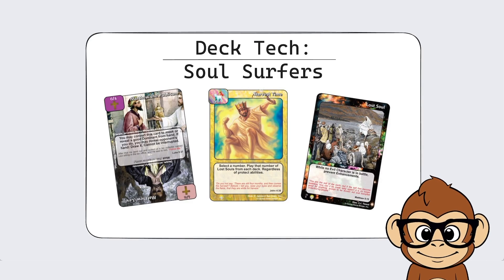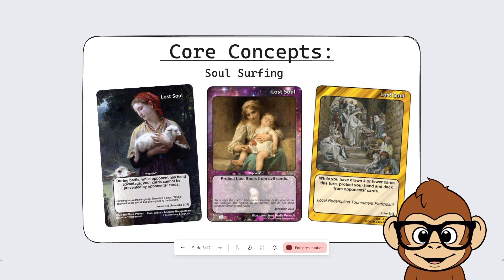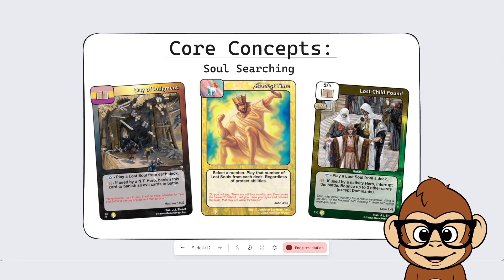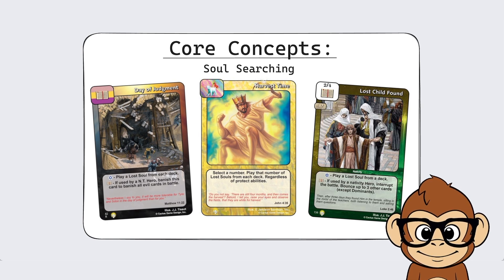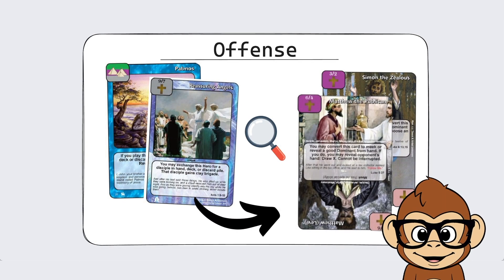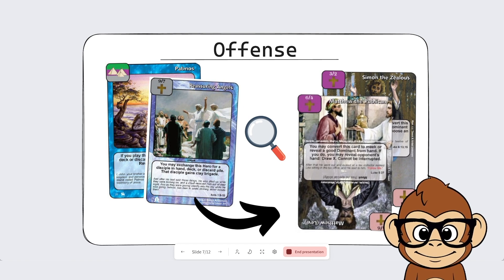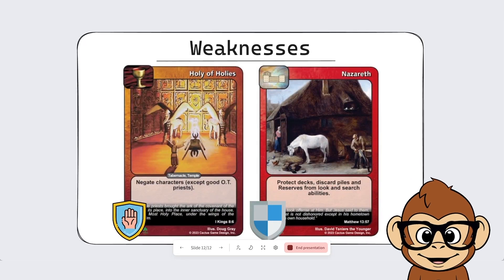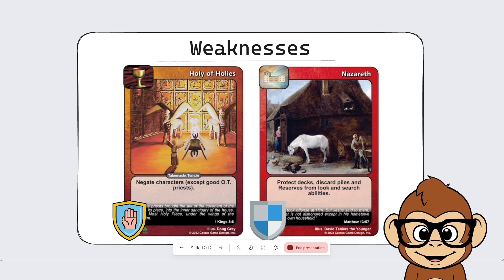Soul Surfers - T1 Deck Tech | Learning Redemption CCG 2024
This video gives a high-level overview about the Soul Surfers T1 deck for Redemption CCG. Lackey decklist in the description!

Lackey Deck List:
1 Son of God "Manger" (Promo)
1 The Second Coming
1 Chronicles of the Kings (LoC)
1 Harvest Time (GoC)
1 Crowd's Choice (GoC)
1 Three Woes (RoJ)
1 Mayhem (FoM)
1 Lost Soul (Awake)
1 Lost Soul (Protector) Luke 5:15
1 Lost Soul "Salty" (Matthew 5:13) (GoC)
1 Lost Soul "Complacent" (Zephaniah 1:12) (LoC)
1 Lost Soul (Jeremiah 22:3) (Orphans)
1 Lost Soul (Humble)
1 The Cross (GoC UR+)
1 The Manger (GoC)
1 The New Covenant (I/J+)
1 Send the Helper (GoC)
1 Patmos (RoJ)
1 Golgotha (GoC)
1 Herod's Temple (GoC)
1 The Angel of the Winds
1 Angel from the Sun (RoJ)
1 Reassuring Angel (EC)
1 Matthew the Publican / Matthew (Levi) (GoC)
1 Simon the Zealous / Saint Simon (GoC)
1 Justin Martyr (RoJ)
1 Lazarus, the Called / Lazarus of Bethany (GoC)
1 David, Heart After God / David, the Contrite (LoC Plus)
1 Noah, the Righteous / Noah (Rest and Comfort) (LoC)
1 Virgin Birth
1 Lost Child Found (GoC)
1 The Ascension (GoC)
1 Word of Christ
1 Royal Parade (LoC)
1 Blood of the Lamb (RoJ)
1 Authority of Christ (GoC UR+)
1 Reprimand / Repercussion (GoC)
1 The Deceiver (RoJ)
1 The Amalekites' Slave (FoM)
1 Herod's Guard (GoC)
1 Herod the Great (GoC)
1 Herod Archelaus (GoC)
1 Herod Agrippa I (GoC)
1 Herodias' Daughter (GoC)
1 Outsiders (Black/Gold) (RoJ)
1 Revolt
1 Lost Soul "Wanderer" [Ezekiel 34:6 - RR] (Roots)
1 Matthew's Begats (LoC)
1 Day of Judgment (GoC)
1 Foreign Spears (LoC)
Reserve:
1 Polycarp (RoJ)
1 Spirit as a Dove (GoC)
1 Love One Another (GoC)
1 Untouchable (GoC)
1 Eternal Inheritance
1 Amazing Faith (GoC)
1 Foreign Wives
1 Herod Antipas (GoC)
1 Contagious Fear (GoC)
1 Futile Inquisition (GoC)

Video Contents:
00:00 Deck Tech Intro
00:15 Core Concept: Soul Surfing
01:56 Core Concept: Soul Searching
04:00 Offense
06:03 Core Concept: Strong Characters (heroes)
07:35 Core Concept: Strong Characters (villains)
08:58 Weaknesses